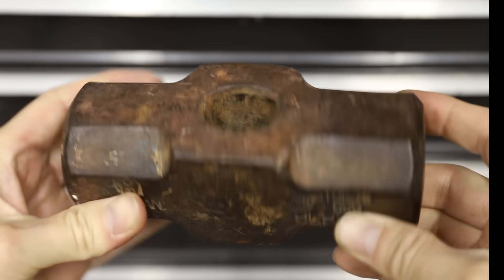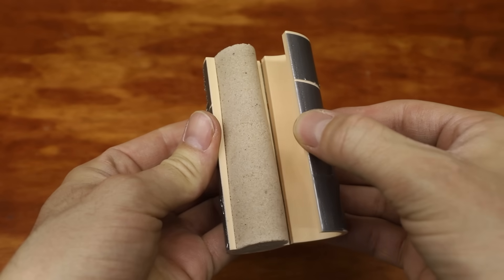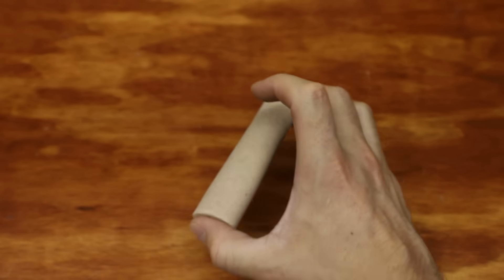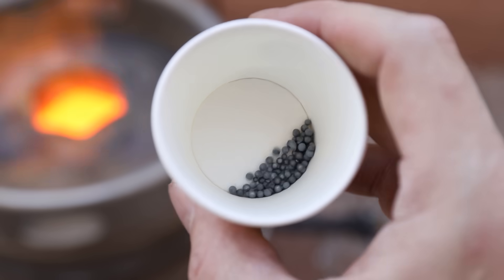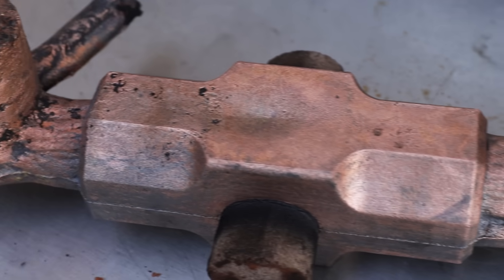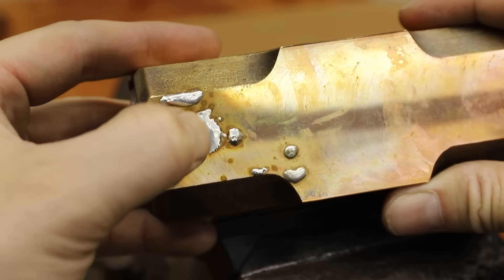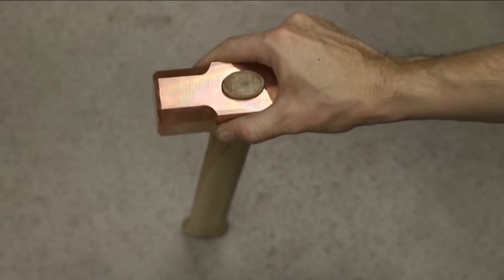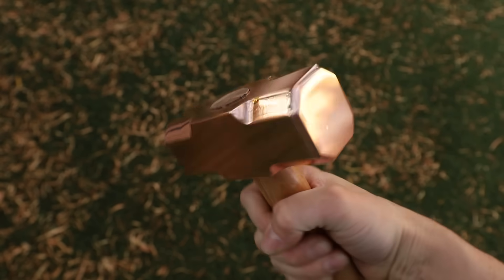Making a Solid Copper Sledge Hammer - HAMMER TIME!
In this video, I make a solid copper sledge hammer in my home foundry. I made pattern using fusion 360 and the 3d printed the patterns in a plastic called PLA. Then I made a sand mold with a sand called petrobond. I machined the casting on my milling machine and then mounted the sledge hammer head to a hickory handle.

Casting equipment
Melting pot

3d printing FDM
3d printer Ender

6” grinding wheel

Camera Equipment
Canon 6d II